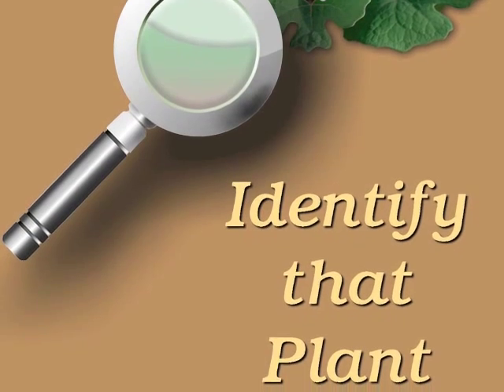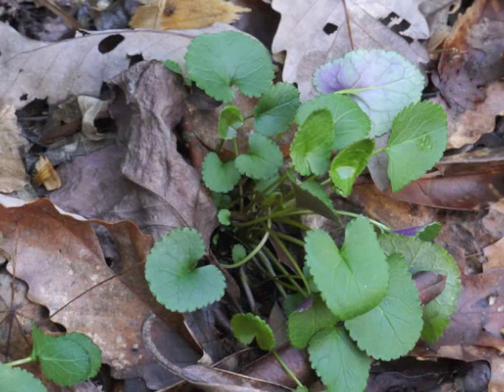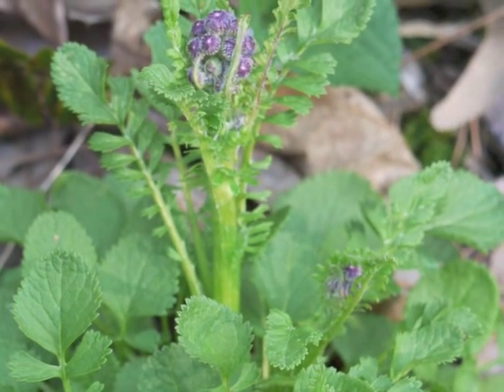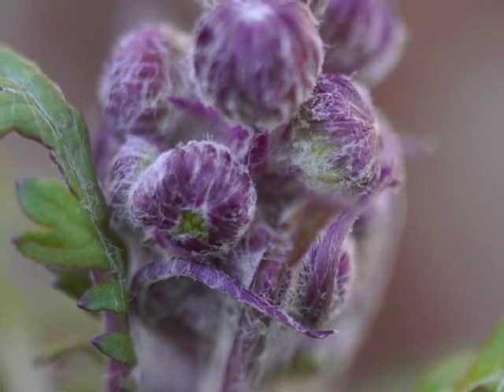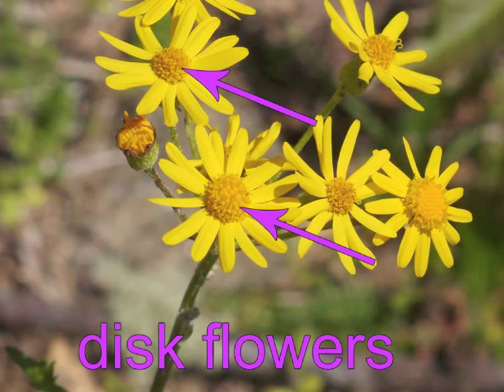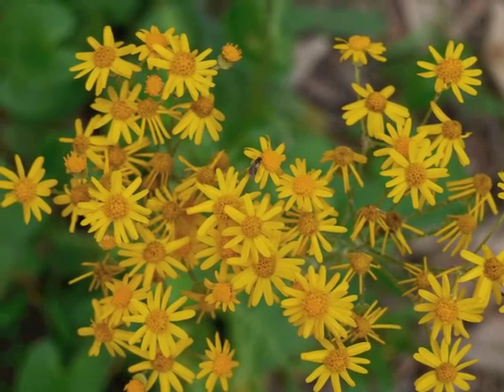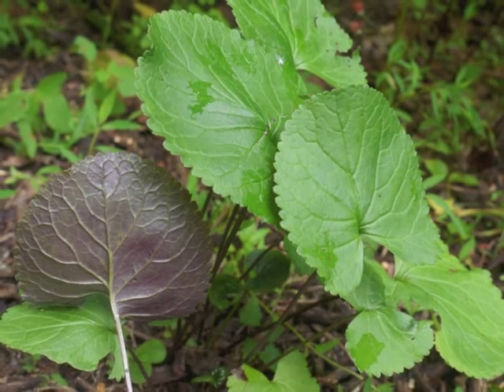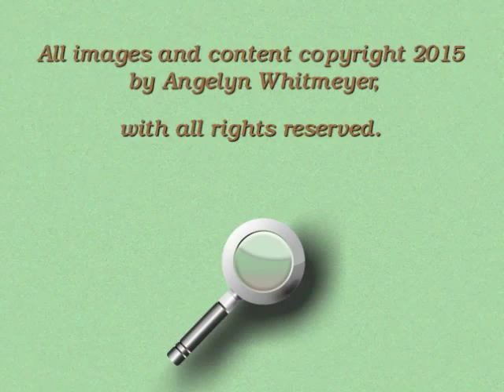Plant portrait - Golden ragwort (Packera aurea)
A detailed look at one year in the life of Golden ragwort (Packera aurea).  These images and narrative can help to accurately identify the plant during different seasons of the year.